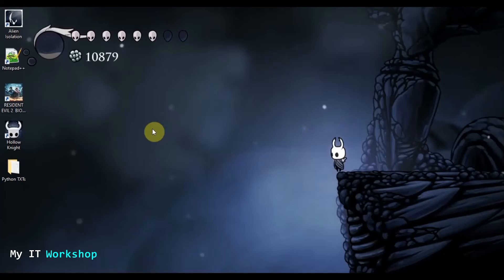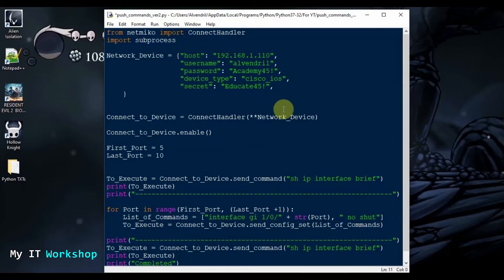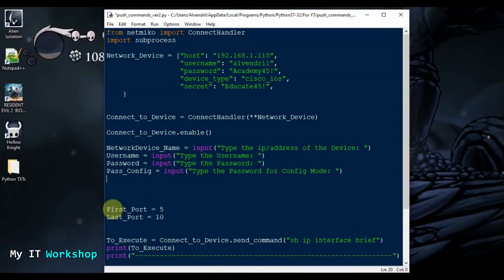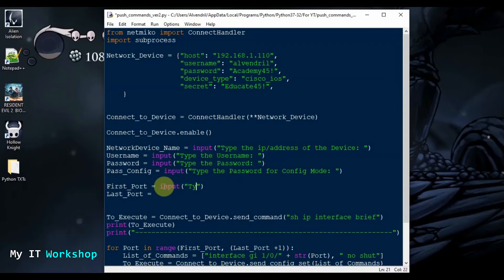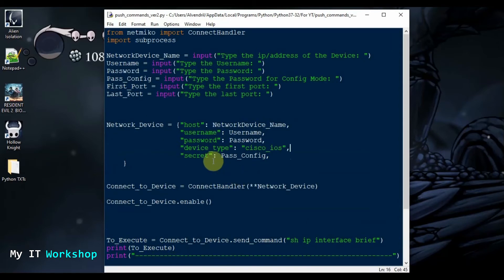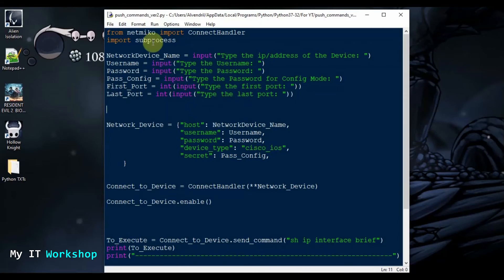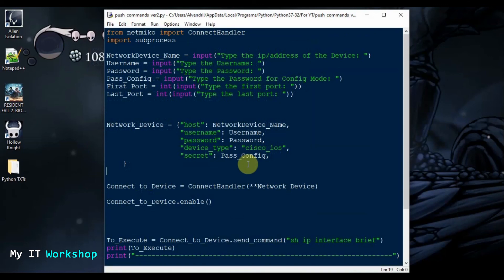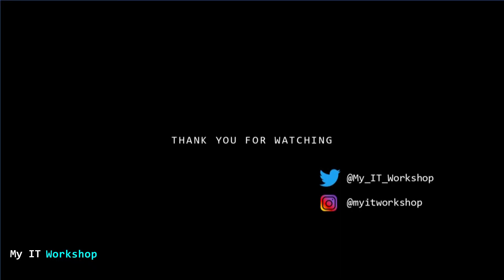Automation Using Python | Enable Disable Ports | Part 2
In this Video "Automation Using Python | Enable, Disable Ports | Part 2". I Follow up on last week's video, (Video link below), and add a menu to type the IP Address/DNS name, username and password. This way it can be used by other techs. Besides, In this one I automate the configuration of ports on the Switch. However, any supported Cisco command can be automated.
The configuration for SSH is not explained since I created a video on how to do it, using the Netmiko library, some weeks ago. Link for the Video is also below.
Hope it's useful to you!

📌Have some time to become better? Here're some Books I like:
- A Smarter Way to Learn Python
- Automate the Boring Stuff with Python